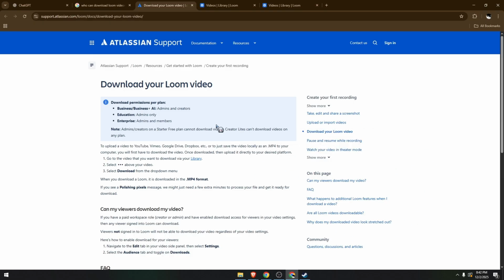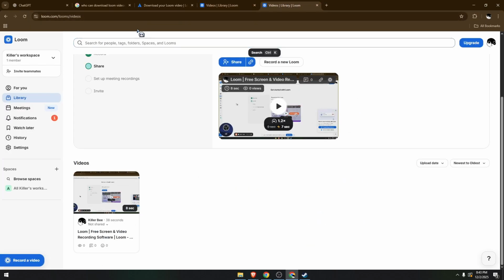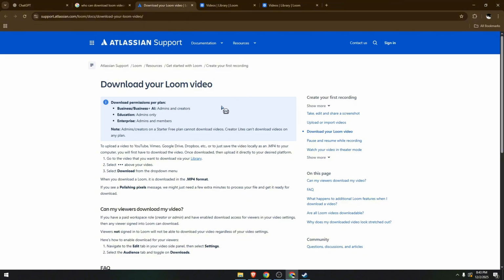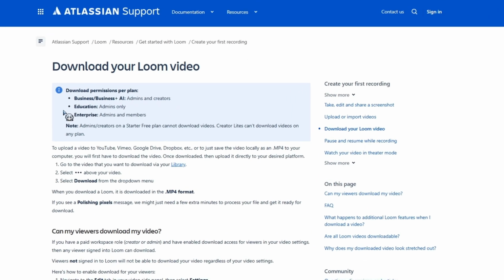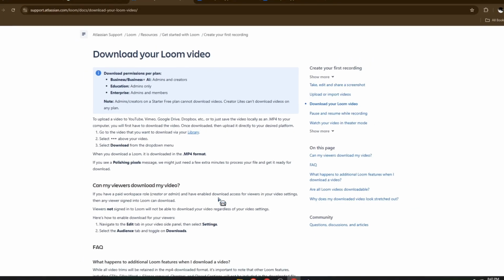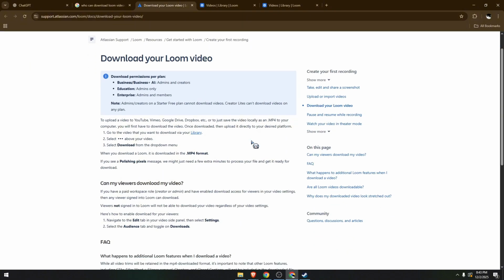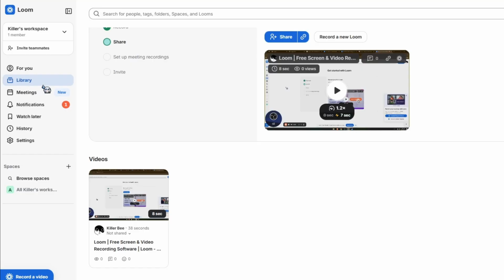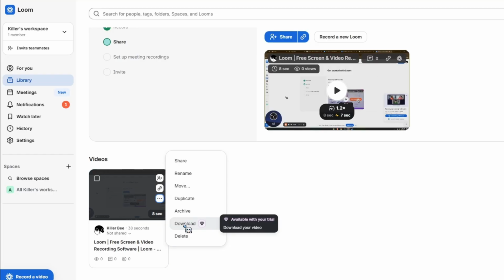How to Download a Loom Video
How to Save a Loom Video to Your Device in 2025

In this video, you’ll learn how to download a Loom video, whether it’s a screen recording you created or one shared with you by someone else. We’ll explain how Loom provides download options, what permissions are required, and the differences between downloading from the Loom dashboard versus a shared link. Whether you're saving a backup, editing the video locally, or sharing it offline, this overview helps you understand how Loom’s download system works so you can get your video quickly and easily.